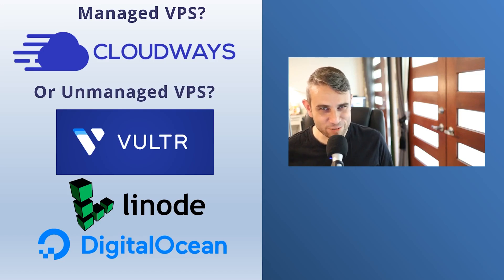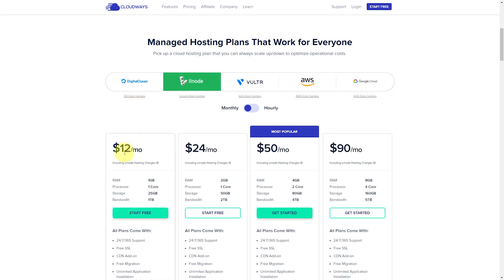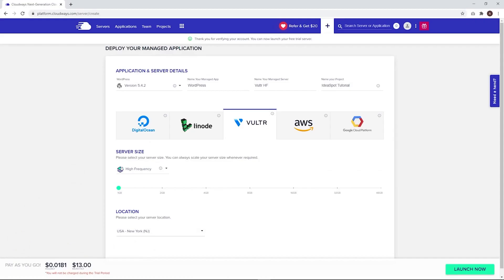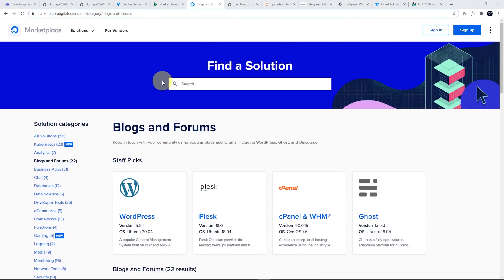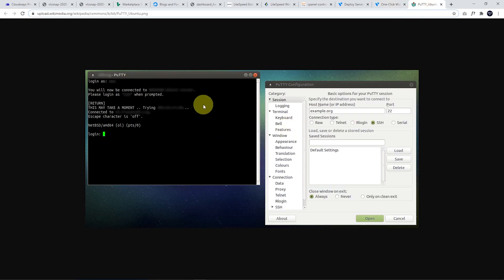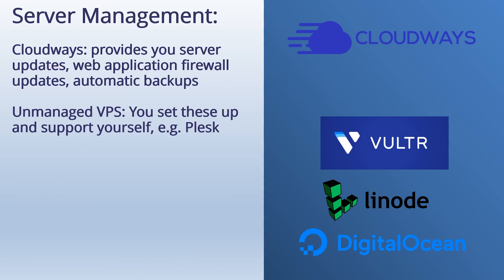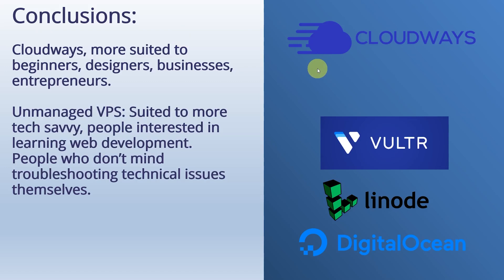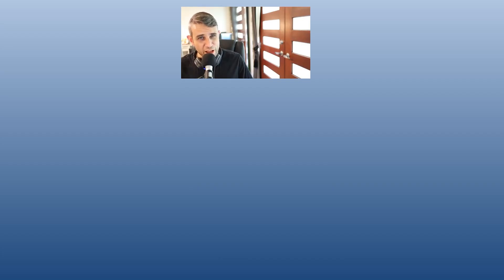Use Cloudways or pick a cheaper option? Vultr, Linode, Digital Ocean (Cloud hosting compared)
Cloudways has made running your own cloud server really easy! But still, there are cheaper options that will give you the same performance... but what's the catch? What advantages do those extra few dollars with Cloudways give you? Let's take a look in this video.

You can get free trials with any of these through the links here: